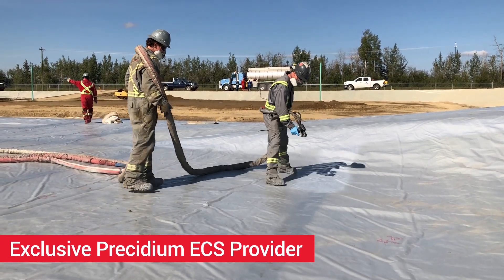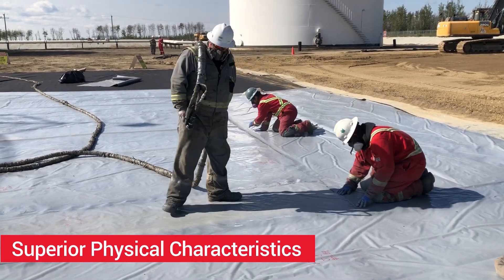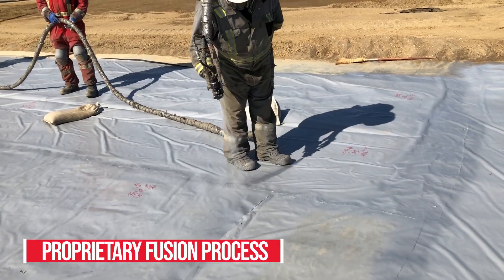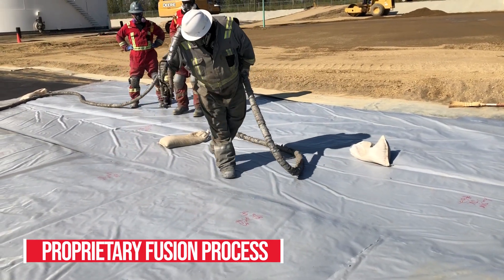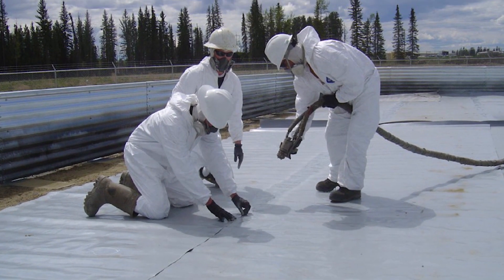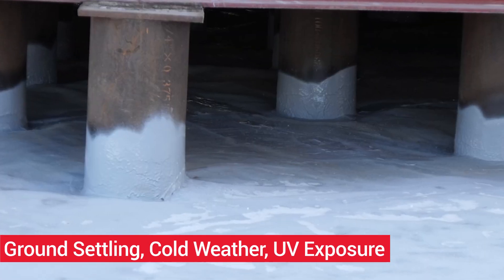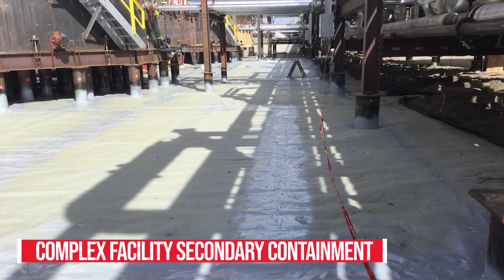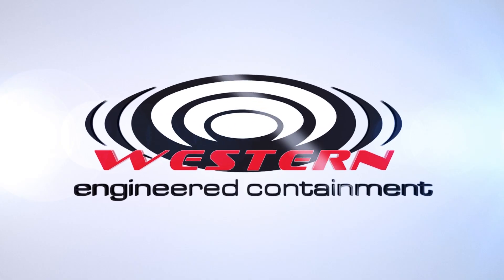Western Engineered Containment - The Highest Performance Geomembrane in the Industry